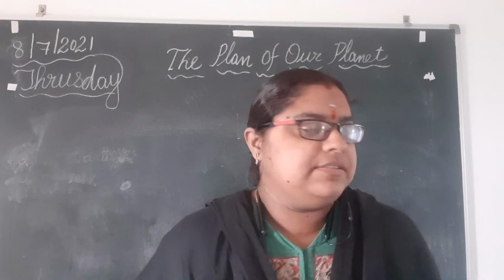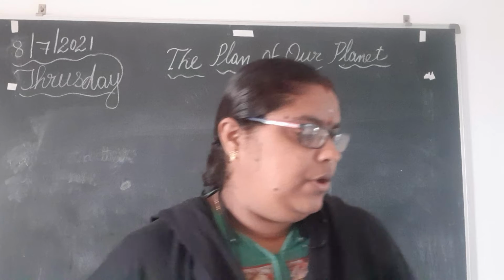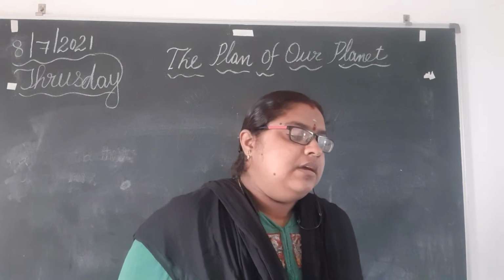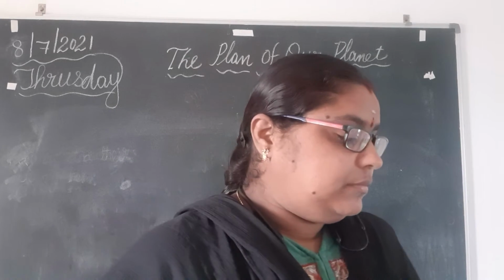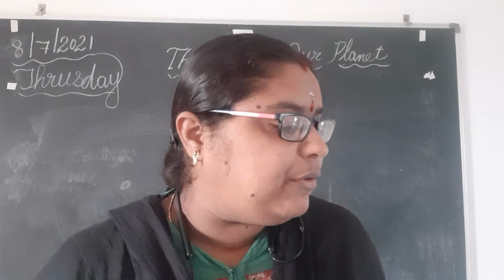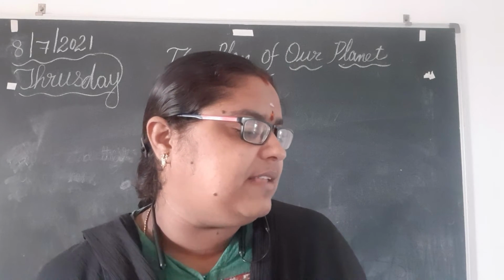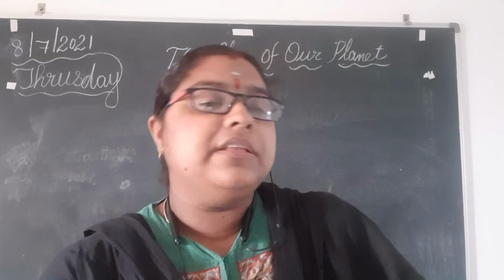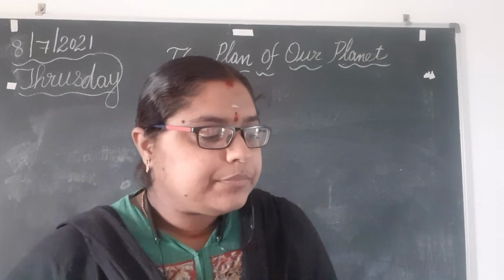CLASS 4 social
The Plan of Our Planet